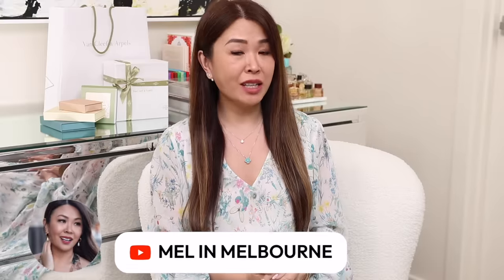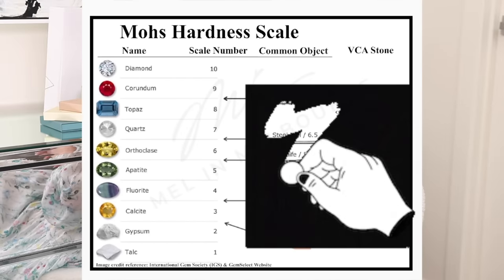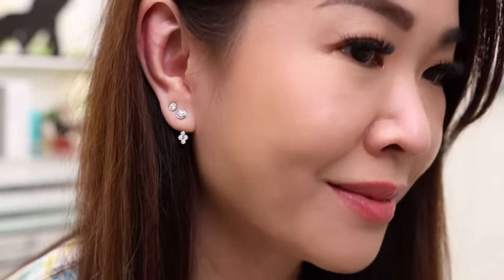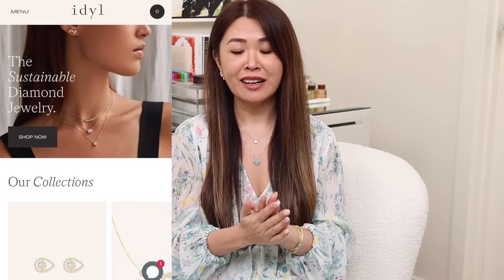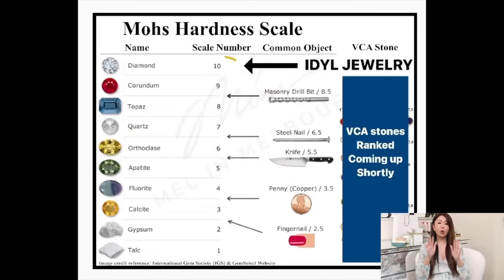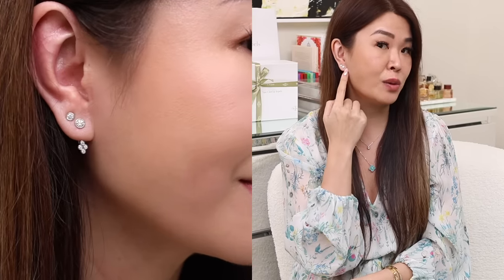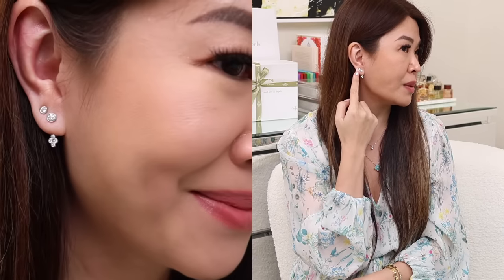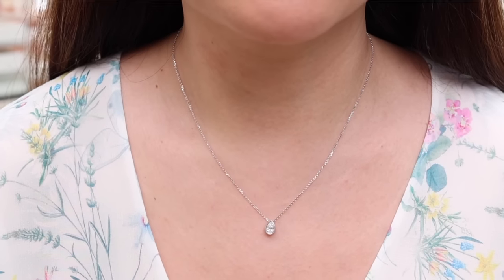Van Cleef & Arpels Collection & Review 2023 - The BEST & WORST Pieces to Get! Complete Buyer's Guide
My Entire Van Cleef & Arpels Collections 2023 - Everything you NEED to know! What are the BEST and WORST pieces to get?  I go through and RANK 13 VCA stones from LEAST SCRATCH RESISTANT to most. Plus a VCA UNBOXING and some new-in fine jewellery!
It's pretty in-depth so hope it helps you decide what is the best piece for you! xx Mel

My Fave IDYL Pieces

Diamond Studs (also available in yellow, white and rose gold)

Only by clicking this link, you get a FREE TREASURE TRAY (worth $250aud) with any earring or necklace combo purchase. It won't show up normally on their site.
Thank you to IDYL for giving the MIM fam this exclusive offer and partnering with me on this video.

Let's get to 350K where I will be doing a HUGE giveaway!

🕐 Time Stamps
New in Jewellery Reveals 1:15-13:36
VCA Bracelets 13:37 - 17:01
Very Special Limited Edition Piece: 17:02 - 17:51
VCA Earrings 17:52 - 20:58
VCA Necklaces 20:59 - 22:35
13 Stones Compared and Ranked to the MOHS Scale 22:36 - 31:27
Price Guide: 31:28 - 33:19
My Final Thoughts & Recommendations 33:20 - 36:37

VCA PIECES MENTIONED (ones that can be linked)

My Jewelry Trays
STACKERS Classic Collection then select
25-Section Tray Taupe (exact same as mine)
Ring/Bracelet Tray Taupe (exact same as mine)

STACKERS Supersize All-in-One Tray Pebble (same as mine but in grey)
STACKERS Expandable Jewelry Storage Tray (medium, exact same as mine) (large)

❤️LUXURY SALES HAPPENING NOW!